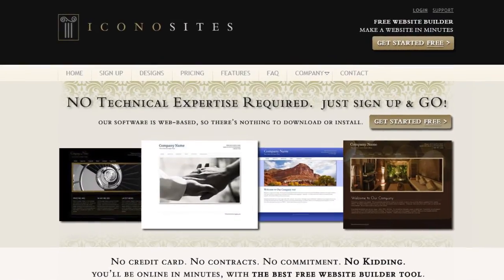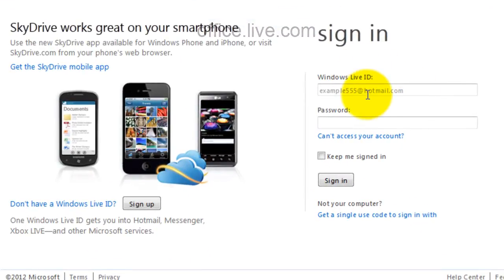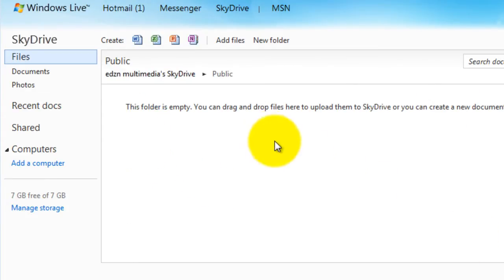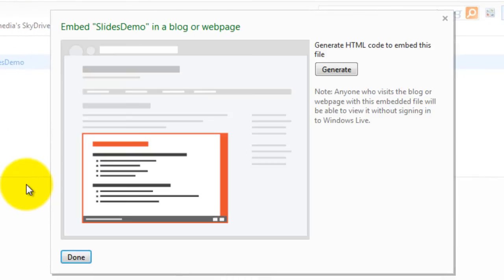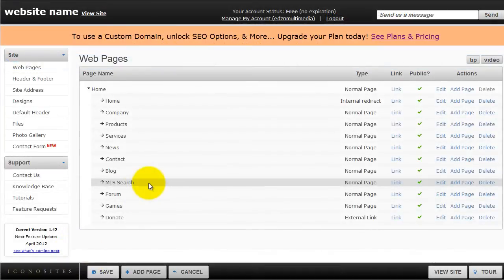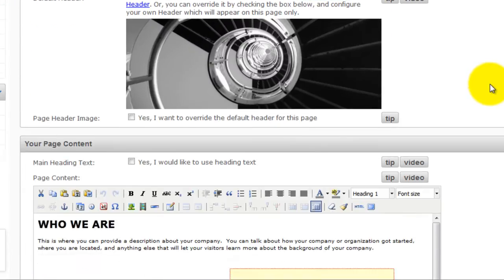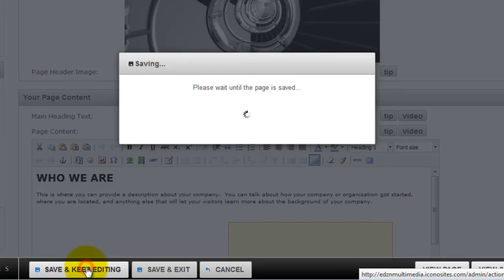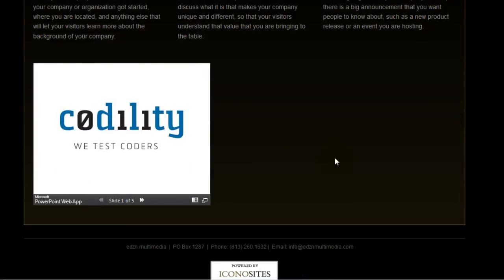How to Add a Powerpoint Presentation to your Website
- In this tutorial, we'll show you how to make a web page with a powerpoint presentation.  Yes, you can make a powerpoint presentation and embed it onto your website.  It's really easy to do, and we'll show you how to do it using the IconoSites free website builder.